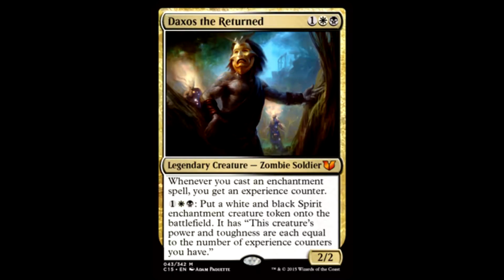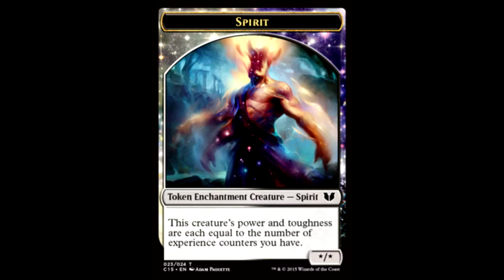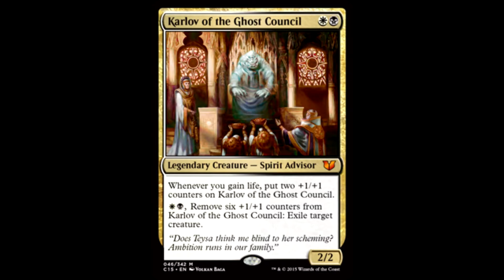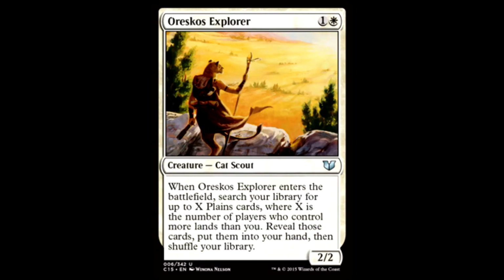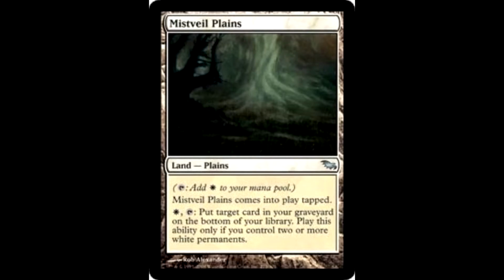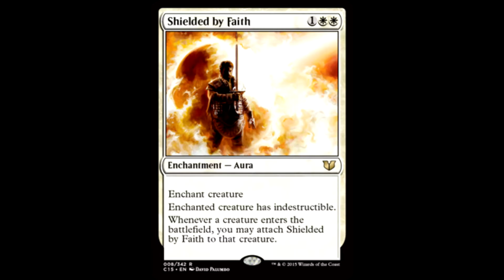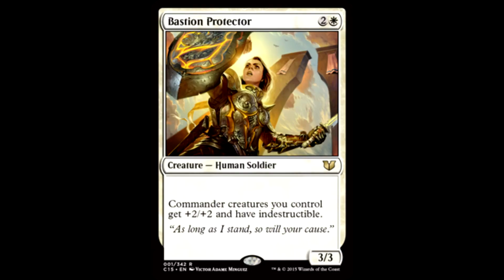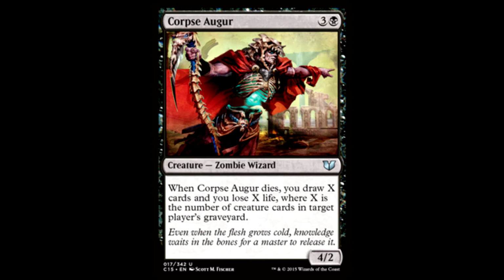The Magic Word- MTGC15 NEW CARDS! Black/White Deck with Daxos and Karlov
Daxos the Returned leads this commander deck with all new cards built around commander. We review them!

As well as checking out our
And PucaTrade under username: The Magic Word